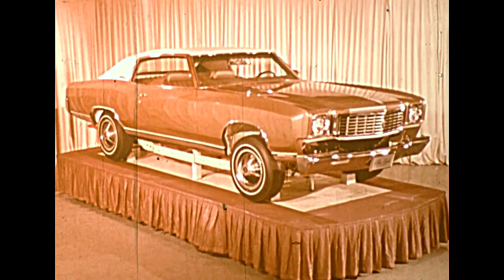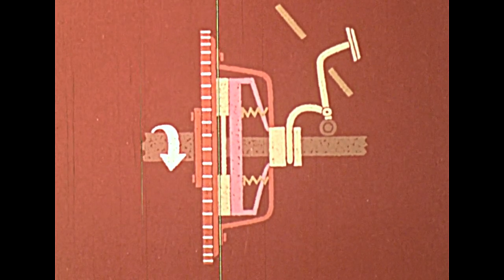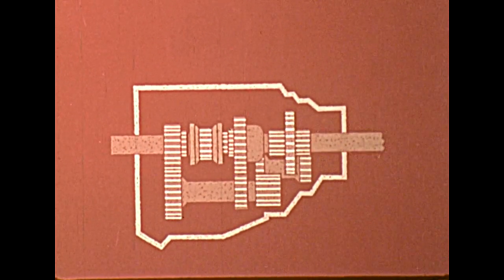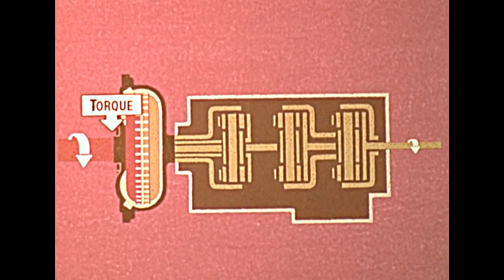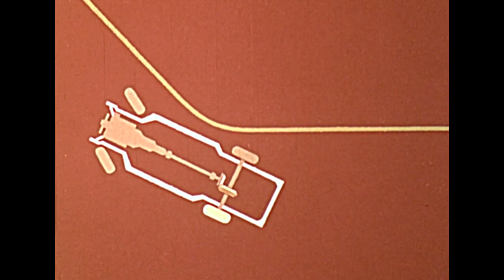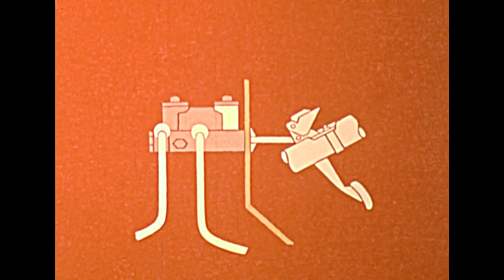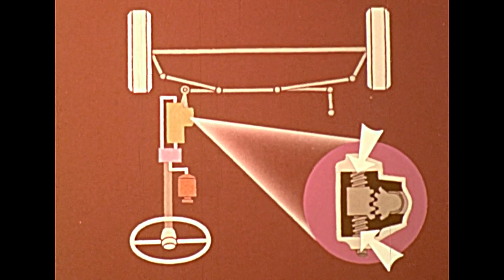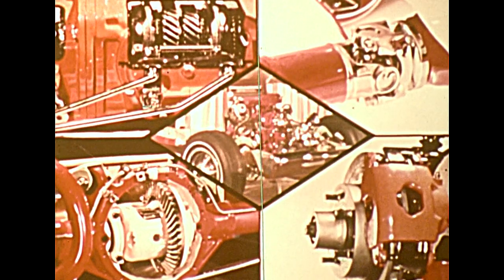Chassis; If an Engine Could Talk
A brief, clear and simple film on the basic mechanics of the car. This film was well watched as you will see. From the 1970s